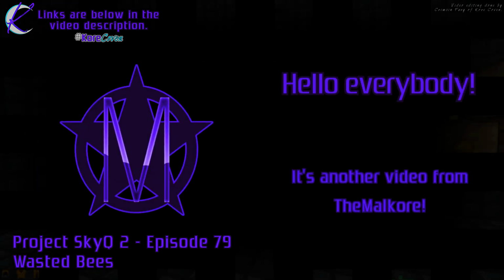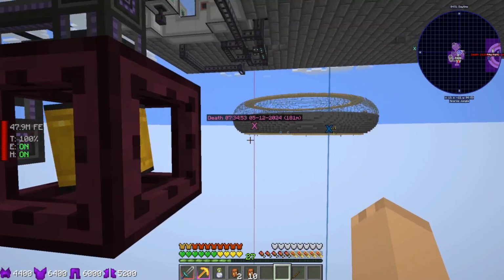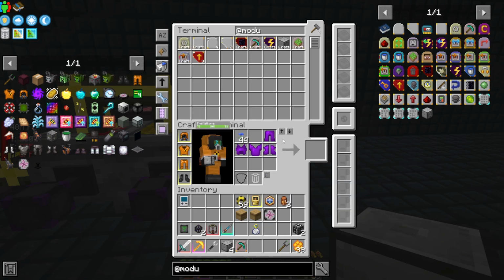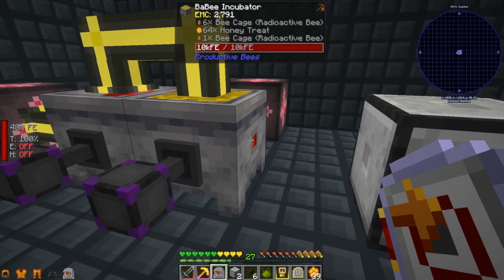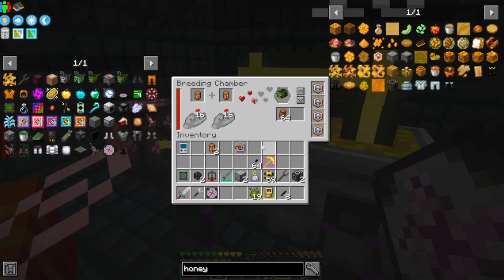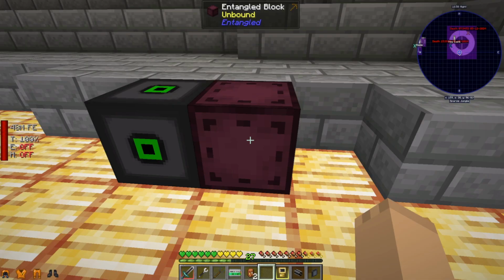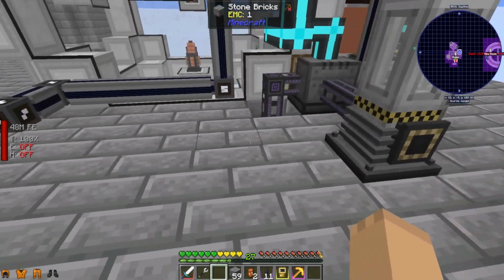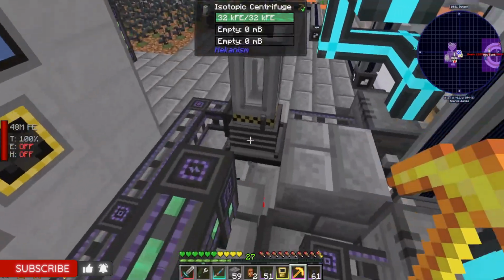𝐏𝐫𝐨𝐣𝐞𝐜𝐭 𝐒𝐤𝐲𝐐 𝟐 🟣 𝐄𝐩. 𝟕𝟗 🟣 𝐖𝐚𝐬𝐭𝐞𝐝 𝐁𝐞𝐞𝐬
𝐇𝐞𝐥𝐥𝐨 𝐞𝐯𝐞𝐫𝐲𝐛𝐨𝐝𝐲!

🐊 𝐋𝐚𝐭𝐞𝐫 𝐆𝐚𝐭𝐨𝐫𝐬!! 🐊